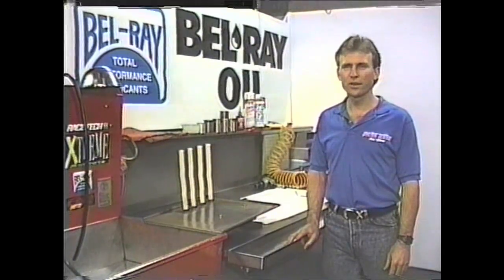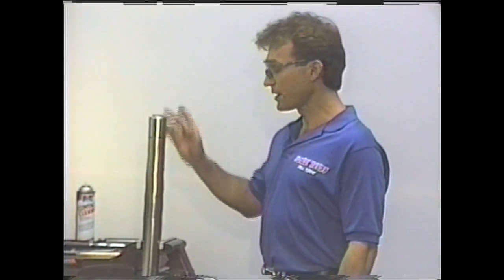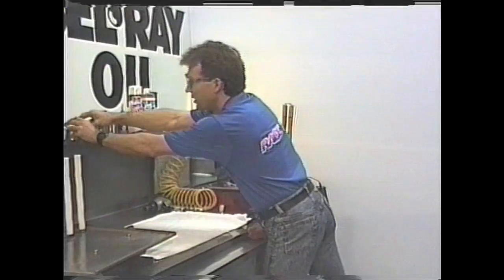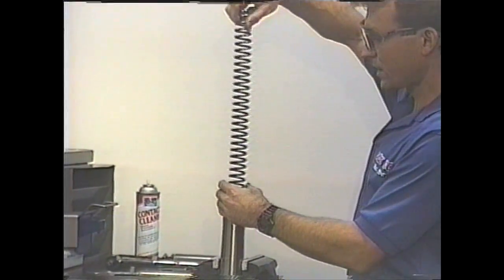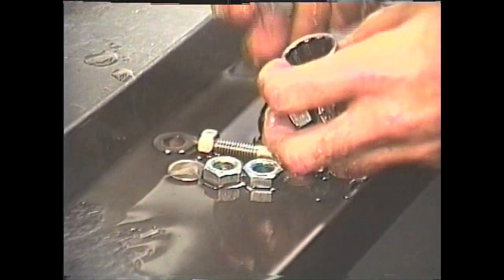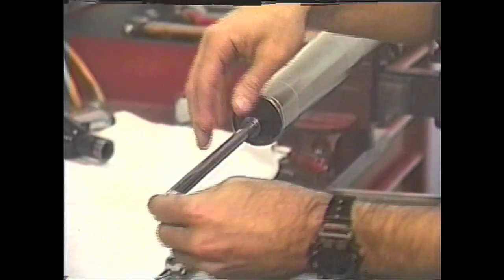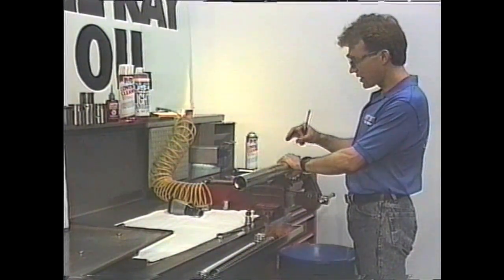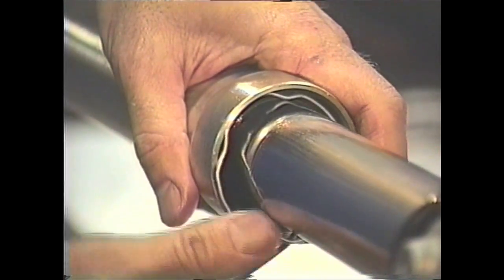Technical Edge Dirt Fork - Part 1 - Disassembly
Part one of Race Tech's "Technical Edge video for Dirt Forks", with Race Tech owner Paul Thede. In this segment, Paul focuses on the disassembly of the forks.

For more information about Race Tech's products, tools, and Technical
Edge Suspension Seminars, please visit racetech.com or call our friendly
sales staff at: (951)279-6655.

Want to learn more about tuning suspension? Check out Race Tech's
Motorcycle Suspension Bible.  Based on Paul Thede's wildly popular Race
Tech Suspension Seminars taught around the world, this step-by-step
guide shows anyone how to make their bike, or their kid's, handle like a
pro's.

To get the ultimate suspension training, and to learn the "why" behind
the "what" check out Race Tech's Technical Edge Suspension Seminars.

For nearly 30 years Race Tech has been producing the highest quality
suspension components and tools; including Gold Valves, for most types
of motorcycles and ATVs, to distribute worldwide.

Like Race Tech on Facebook

Follow @RaceTechSuspen on Twitter and Instagram